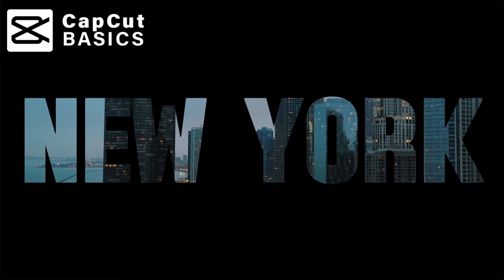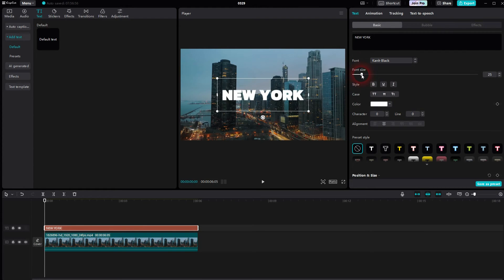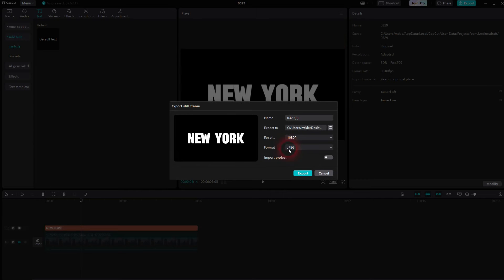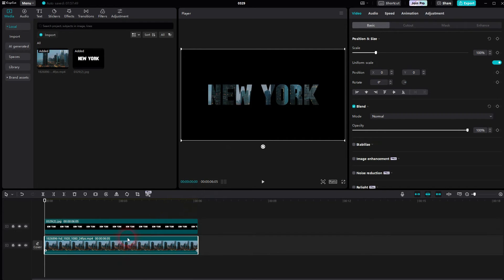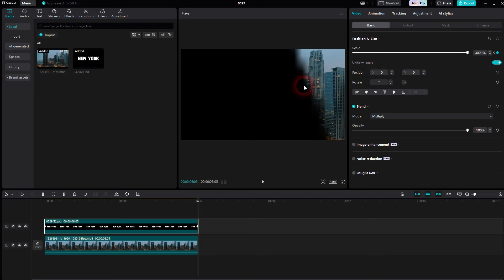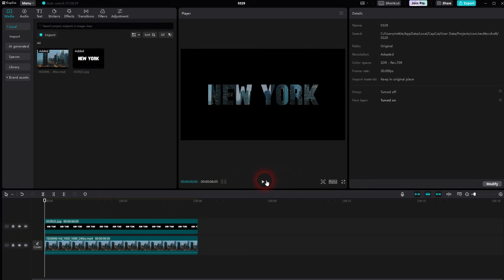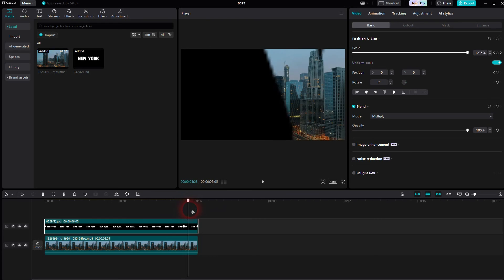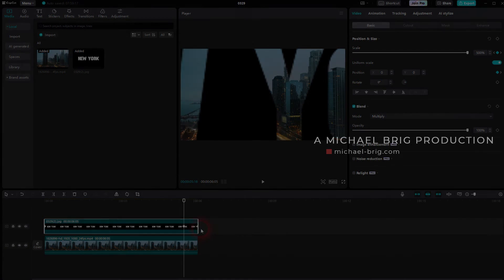How to Create a Text Zoom Effect in CapCut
In this tutorial I'll show you how to create a text zoom effect in CapCut.